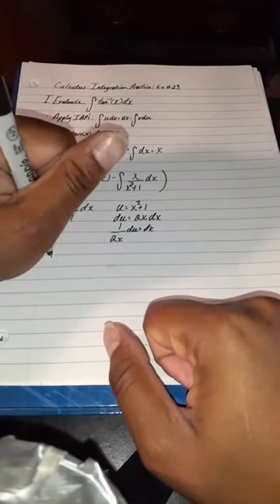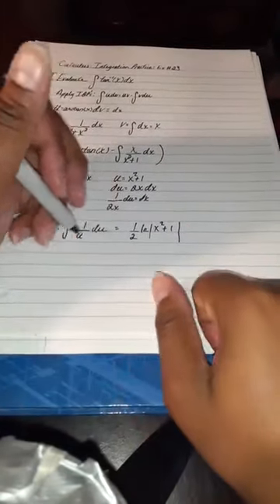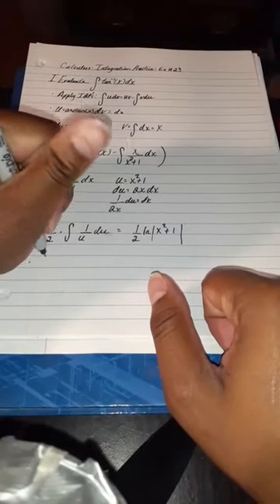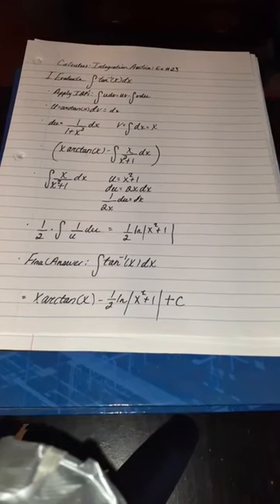Calculus- Integration Practice- Evaluate the given Integral Ex #23